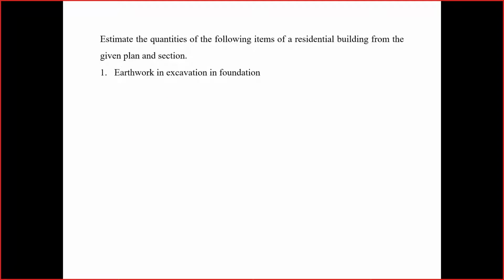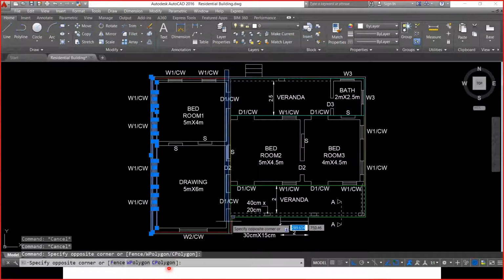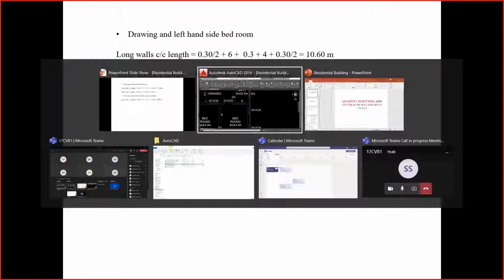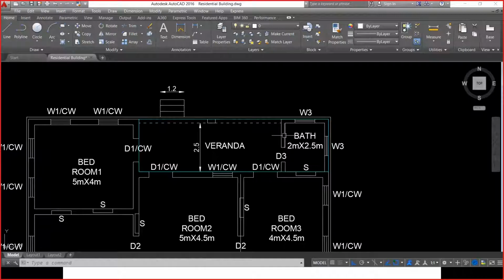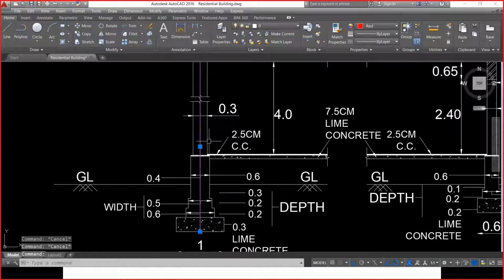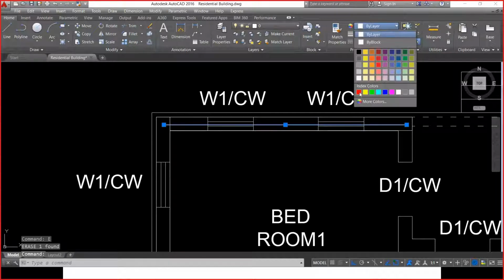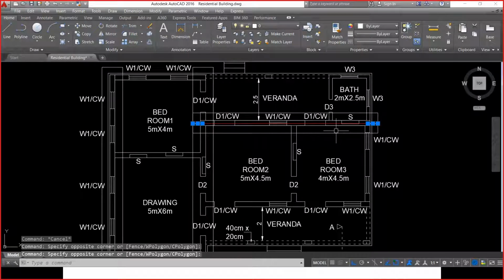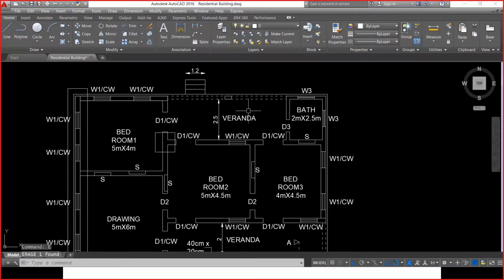Quantity Estimation of Residential Building (Part-1)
By Long wall & Short wall method